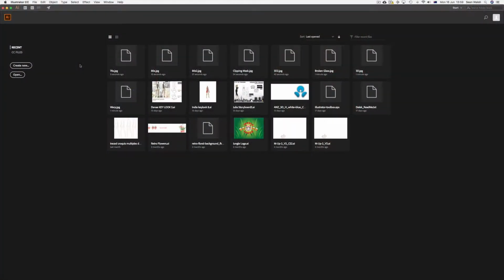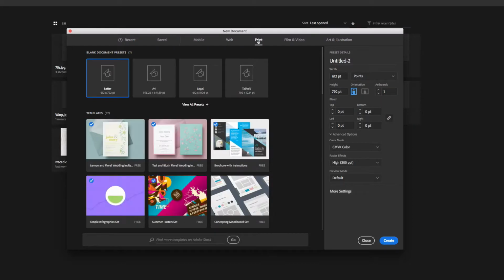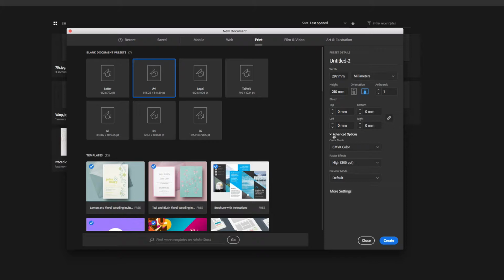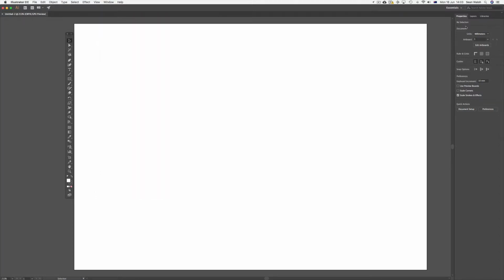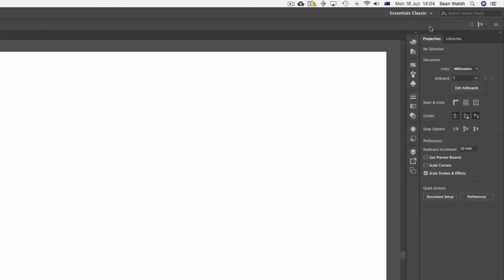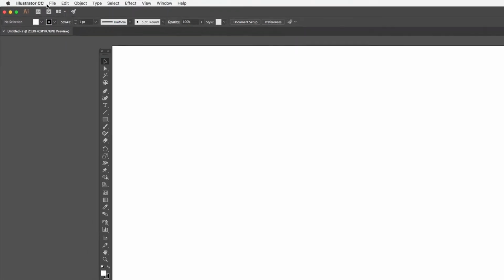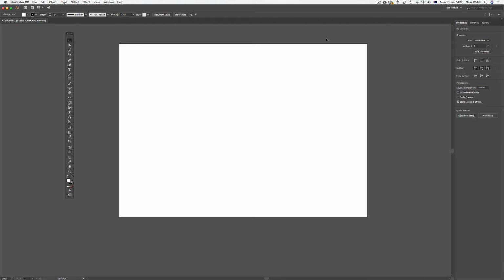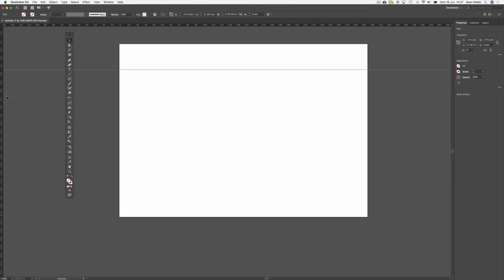1. Illustrator Training Video Recap_New Document Setup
This short video explains the essentials for setting up a new Illustrator document from scratch. We set up an A4 landscape document for print and take a look at the key areas of the workspace.

What you will recap:
• How to customise Illustrator's page presets
• Review the key areas of the Illustrator workspace
• How to customise your Illustrator workspace